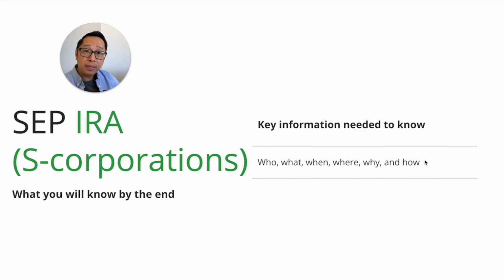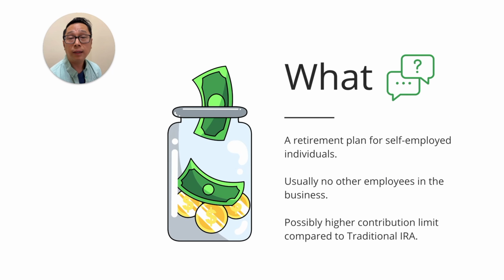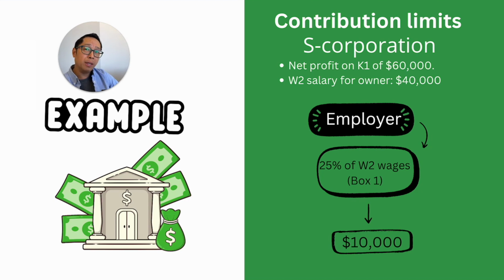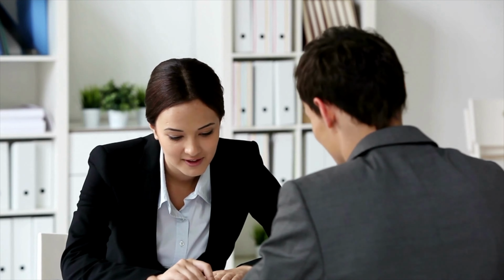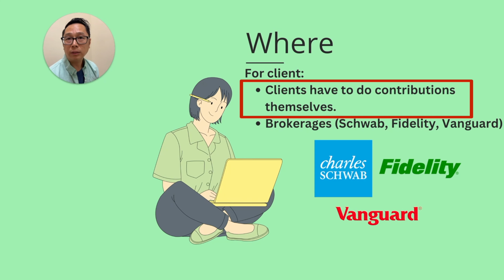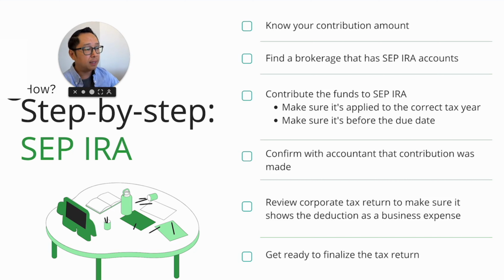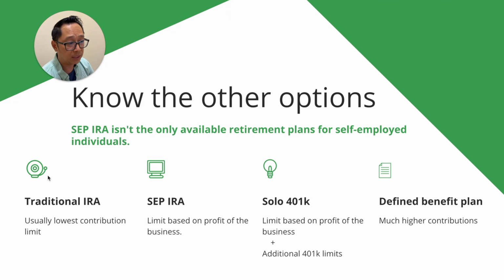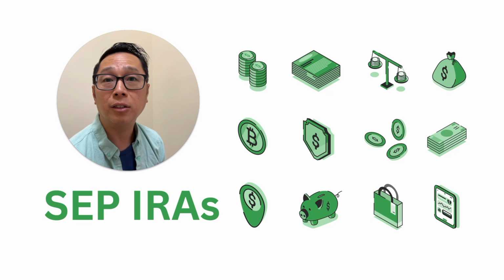SEP IRA for S-corporations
Business owners, who are S-corporations, need to know what a SEP IRA is.  It's a great way to reduce taxes and save for retirement at the same time.

Learn more about our Level Up Quest Training Program!  Helping accounting firms Level Up their staff with engaging and interactive training.